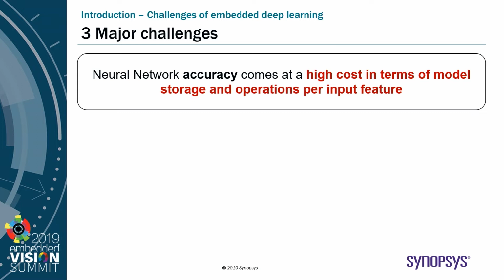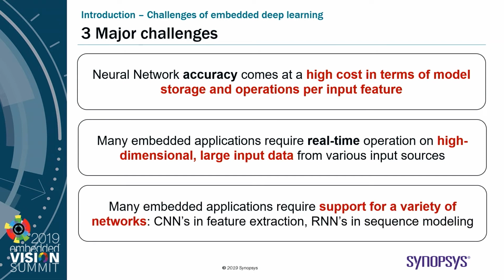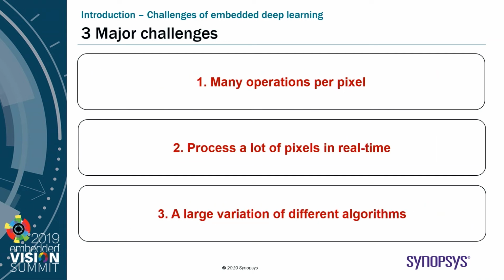Synopsys' Bert Moons Introduces Techniques for Efficient Neural Network Implementations (Preview)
For the full version of this video, along with hundreds of others on various embedded vision topics, please

Bert Moons, Hardware Design Architect at Synopsys, presents the "Five+ Techniques for Efficient Implementation of Neural Networks" tutorial at the May 2019 Embedded Vision Summit.

Embedding real-time, large-scale deep learning vision applications at the edge is challenging due to their huge computational, memory and bandwidth requirements. System architects can mitigate these demands by modifying deep neural networks (DNNs) to make them more energy- efficient and less demanding of embedded processing hardware.

In this talk, Moons provides an introduction to today’s established techniques for efficient implementation of DNNs: advanced quantization, network decomposition, weight pruning and sharing and sparsity-based compression. He also previews up-and-coming techniques such as trained quantization and correlation- based compression.